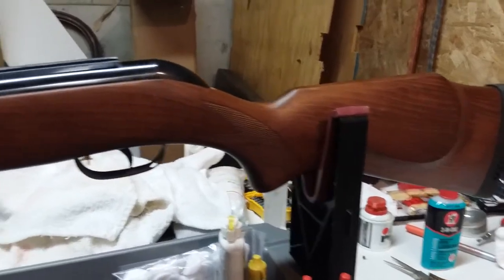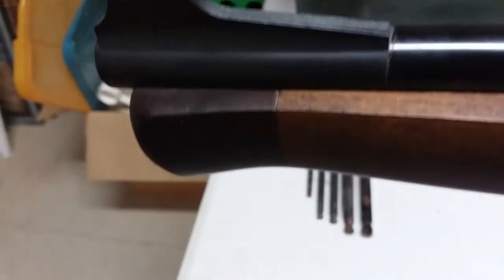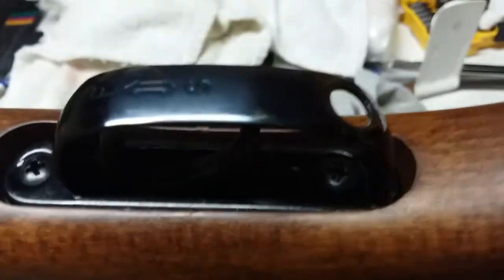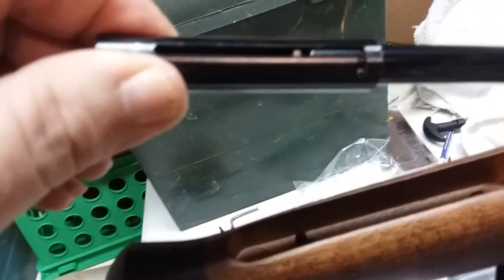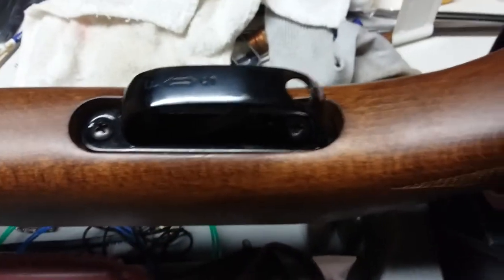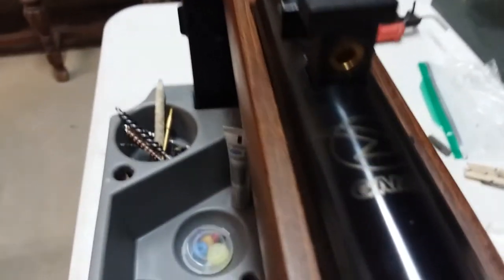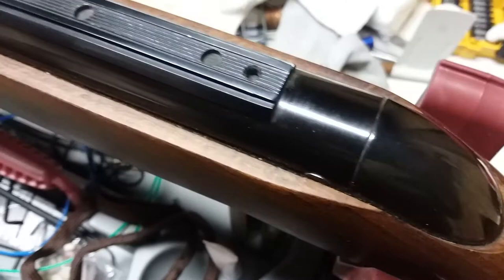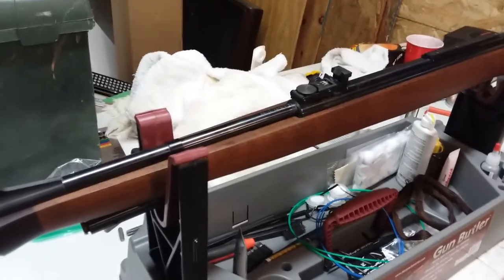Gamo Video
This is a short video I shot when I received my Gamo Stutzen